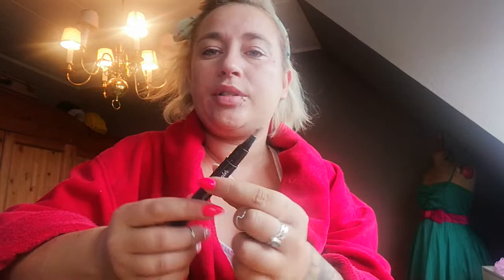Contouring with lipstick